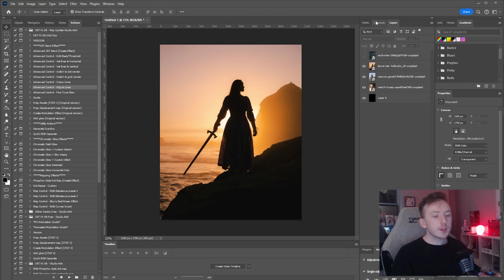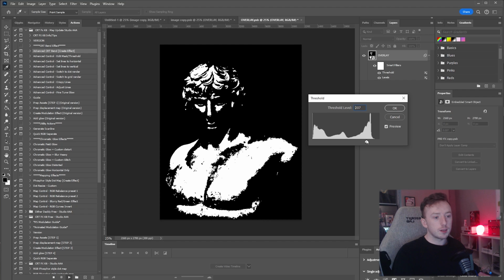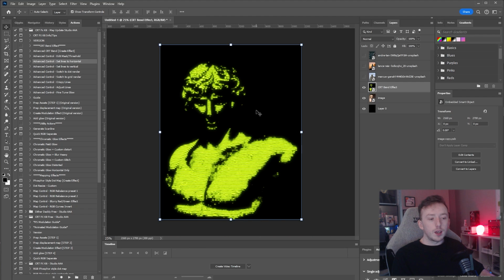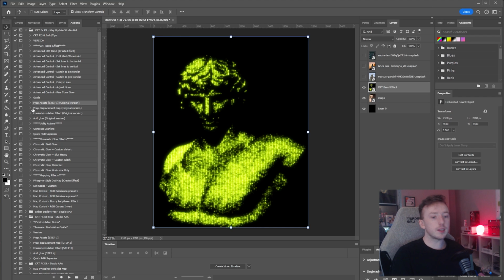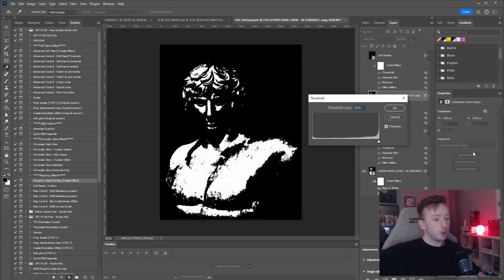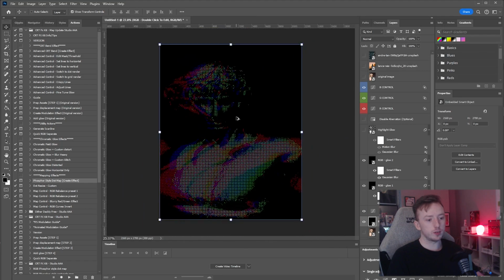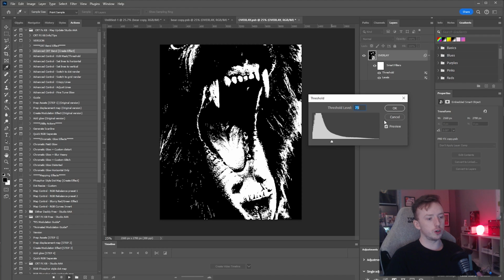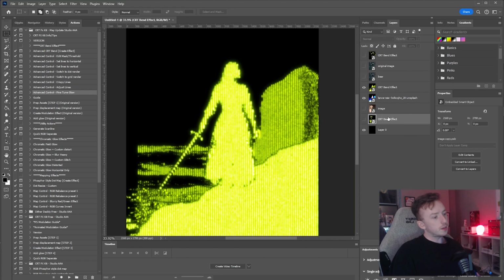Quick CRT Bending & Modulation! No Plugins, UPDATED | Photoshop Tutorial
Here is my updated action for creating your own CRT bending, modulation styled effects in Photoshop with no plugins, no external assets, or anything else!